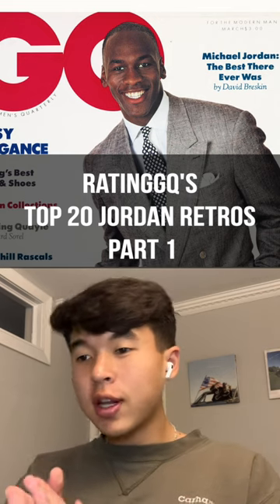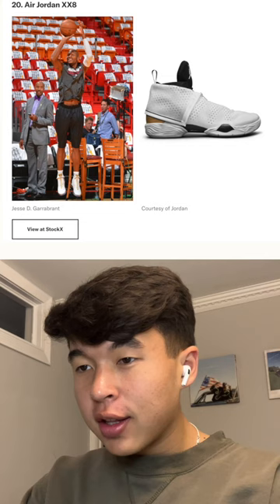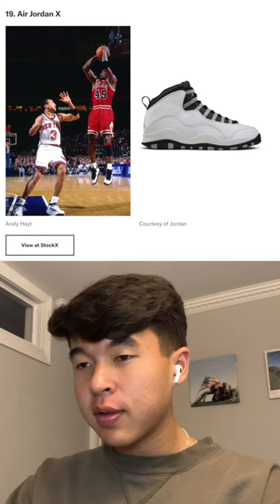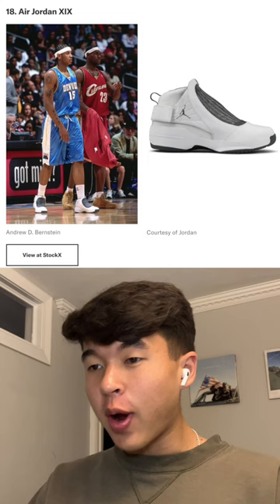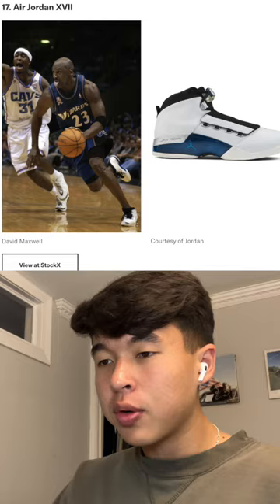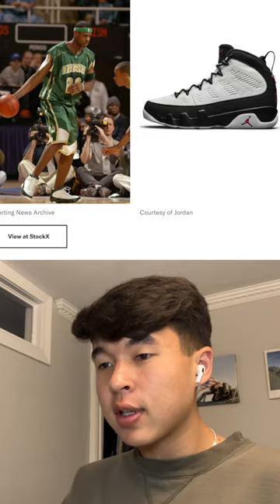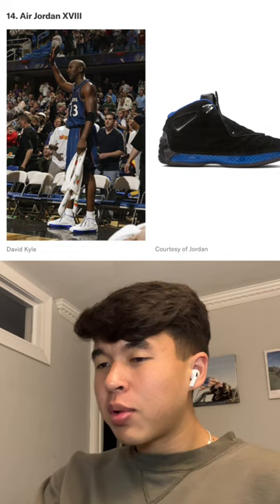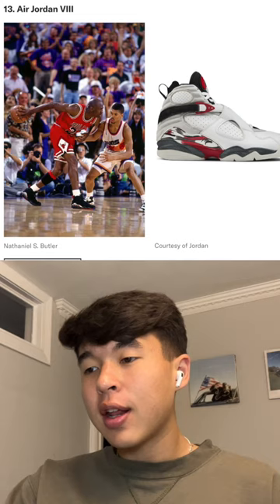GQ's top 20 Jordan retros what do you think?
What's your Top 20 Jordan retros?